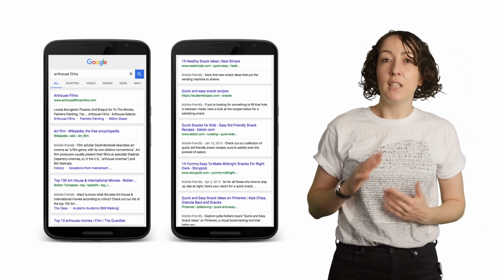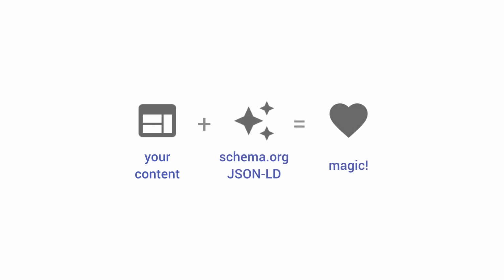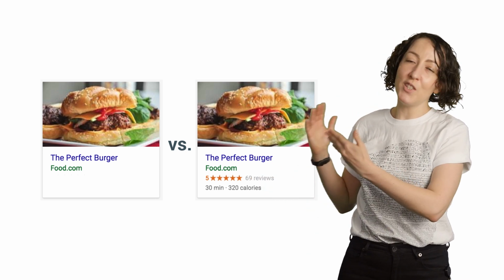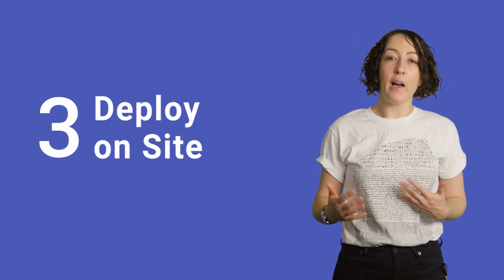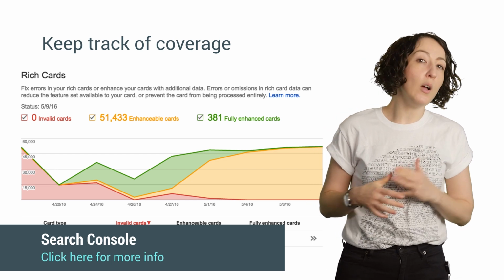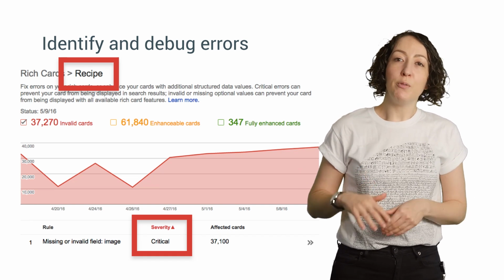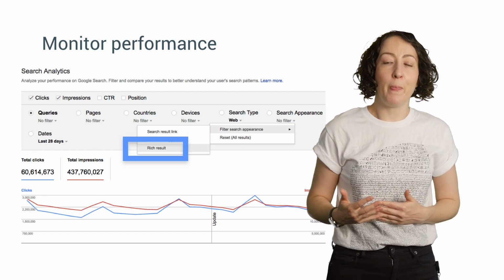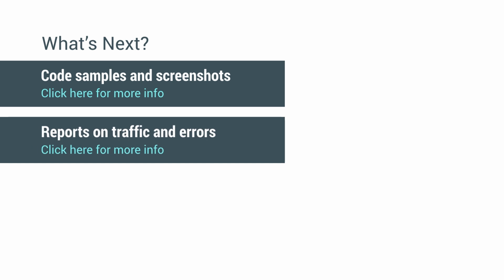Stand out in search results with Rich Cards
Mariya introduces Rich Cards — a new Search result format using schema.org structured markup to display your content in Search results in structured, eye-catchy, easy-to-browse carousels. Implementing Rich Cards is easy: use JSON-LD to add markup to the right pages of your site (more Keep track of how your Rich Cards are doing in search results using dedicated reports in Search Console To debug errors and fix your markup, use the Structured Data Testing Tool A new “Rich result” filter in Search Analytics (currently in a closed beta) will help you track rich cards clicks and impressions.